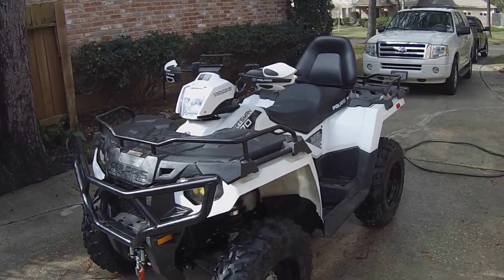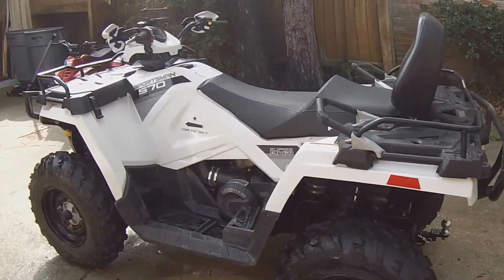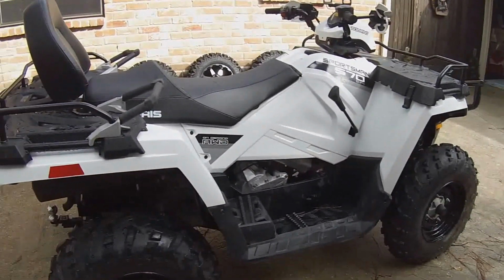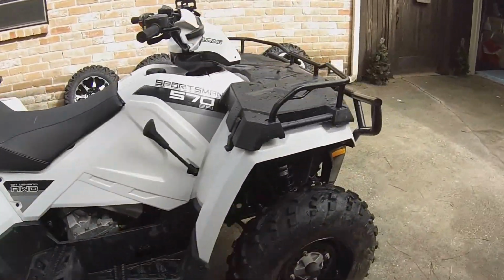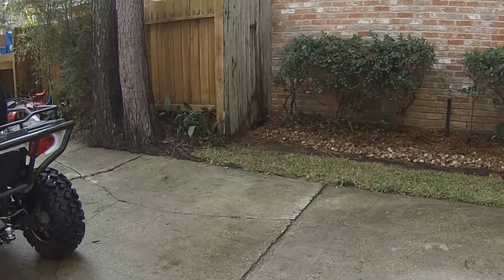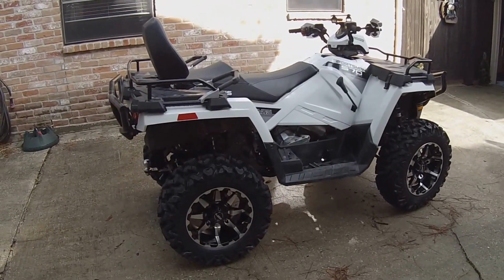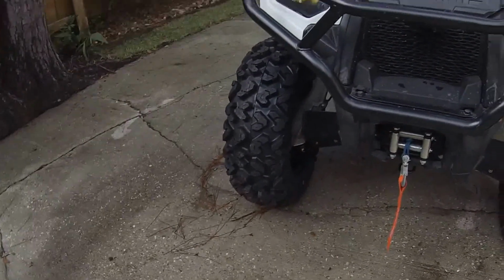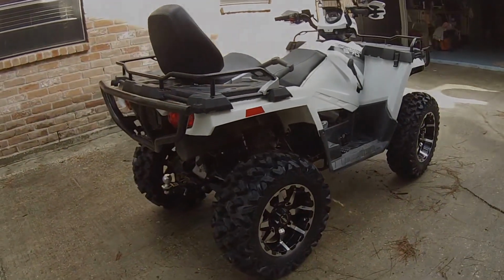new tire set up on 2015 Polaris 570 touring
Upgraded my tires and rims from 25's / 12 inch rims to 26's 14 inch rims.